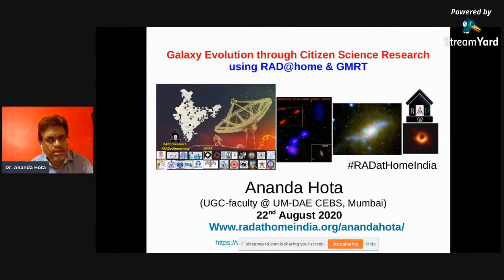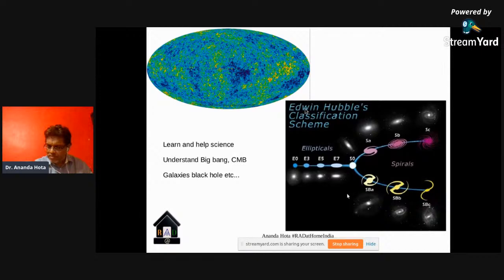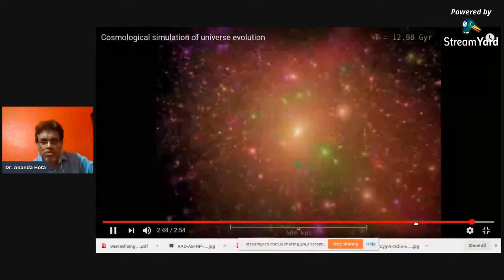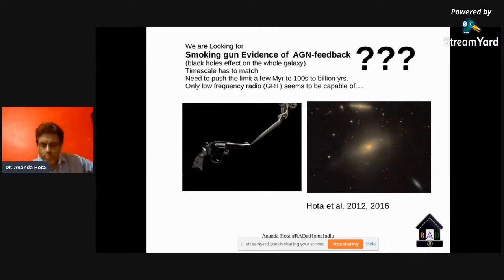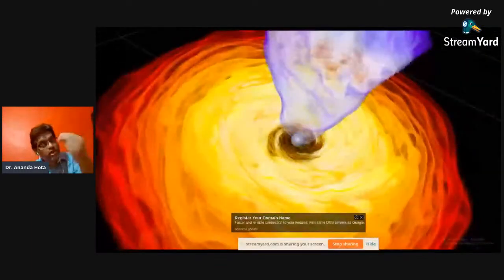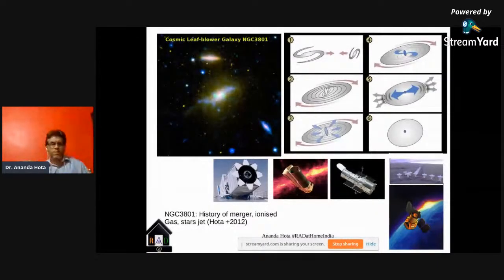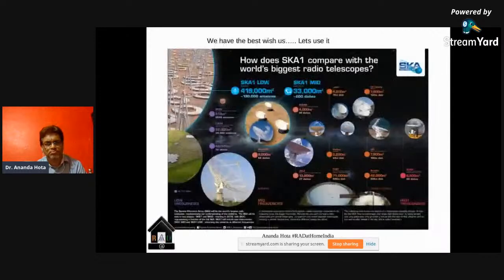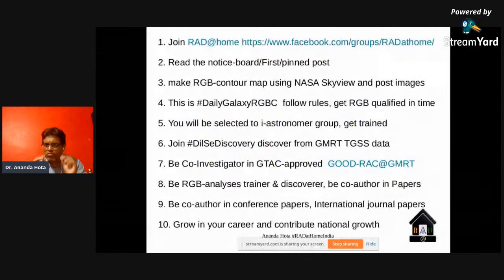Galaxy Evolution through Citizen Science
The Public Outreach and Education Committee, Astronomical Society of India and Nehru Planetarium, Nehru Memorial Museum and Library, invite you to the sixth session of the series “Astro Adda” consisting of Astronomy lectures given by members of the Astronomical Society of India, with follow up discussions and projects to be undertaken.

This session will be taken by Dr. Ananda Hota, UM-DAE centre for excellence in basic sciences, Mumbai, on the topic, "Galaxy Evolution through Citizen Science"

The session will discuss various aspects of the field and nudge the participants towards undertaking quantitative anaysis using GMRT TGSS data, as a part of the RAD@Home endeavour. RAD@home Astronomy Collaboratory is the first Indian citizen-science research programme in astronomy.